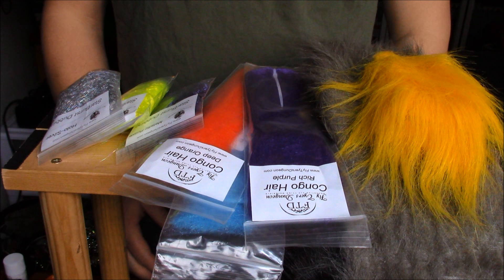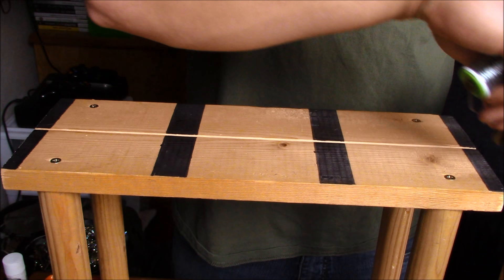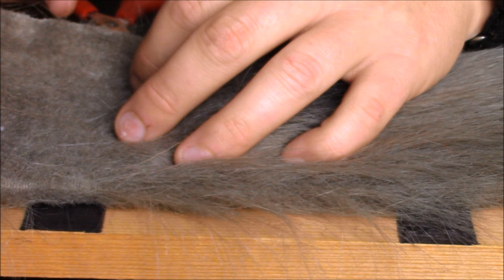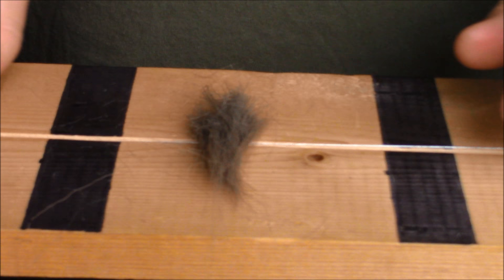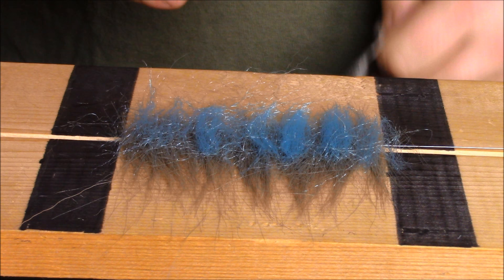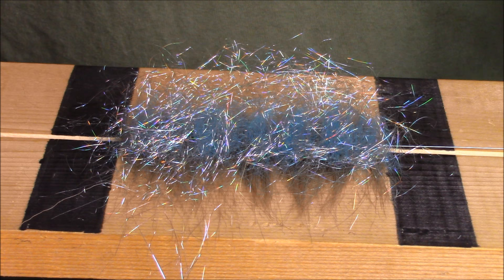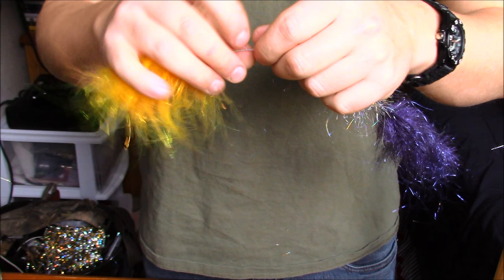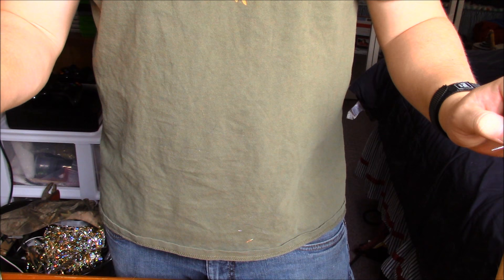Dubbing brushes: Craft fur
This video is a quick "how to" on making EP style craft fur brushes. These brushes use congo hair for the core fiber, craft fur as the winging material, and includes some starburst dub to add some subtle flash.